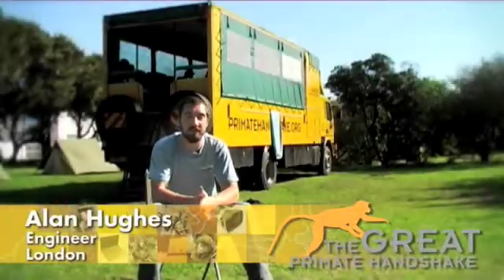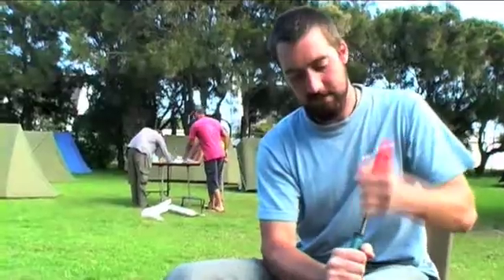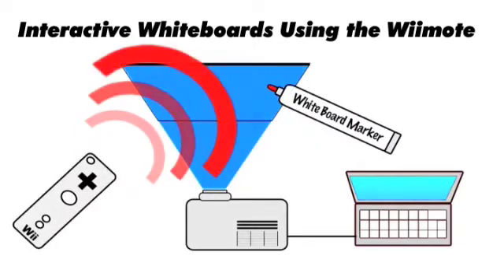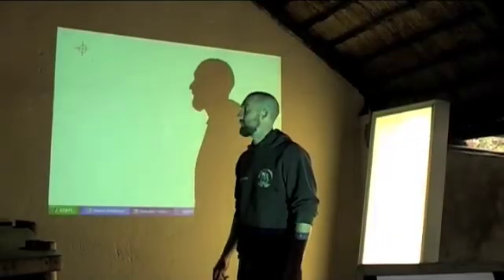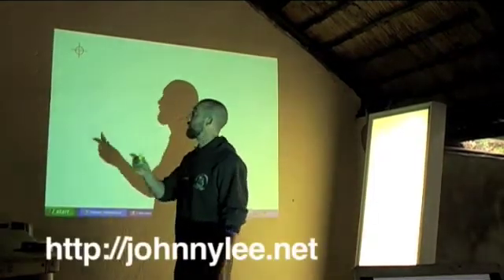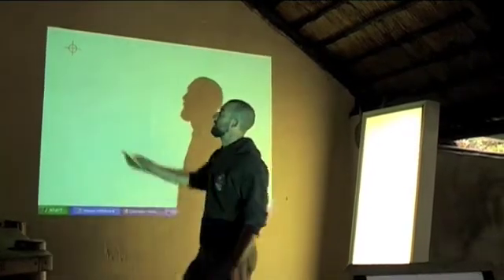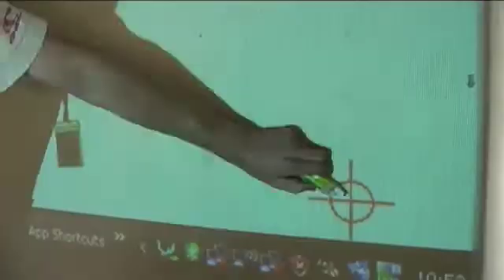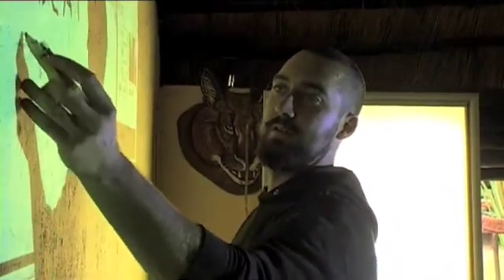How To Have An Interactive Whiteboard Anywhere and Everywhere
Alan joined the Handshake as an Engineer.  One of his many projects included creating a low-Cost Interactive whiteboard using the Wiimote.

Since the Wiimote can track sources of infrared (IR) light, you can track pens that have an IR led in the tip. By pointing a wiimote at a projection screen or LCD display, you can create very low-cost interactive whiteboards displays.

Inspired by Johnny Chung Lee's innovative pursuit in digital technology, now anyone can create their own interactive whitebord by downloading his freeware

The Great Primate Handshake is a volunteer based media production and awareness tour of Africa apply to join us